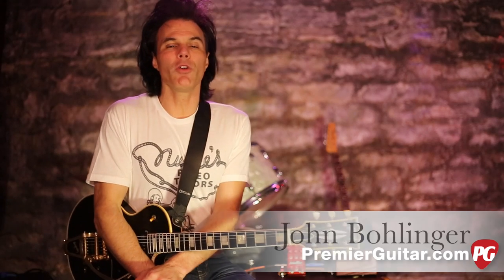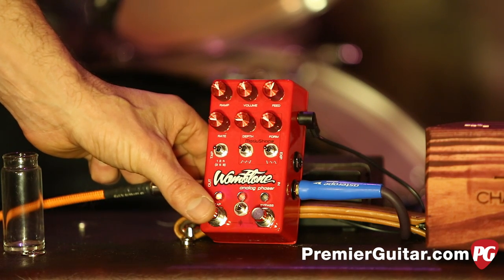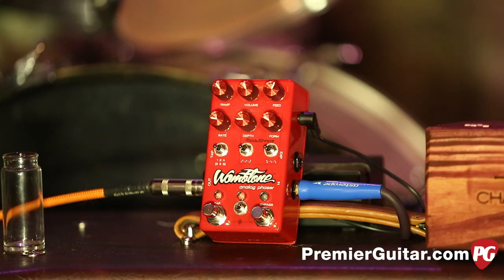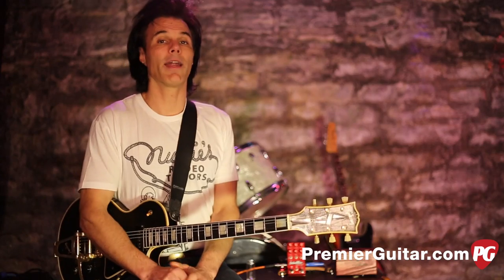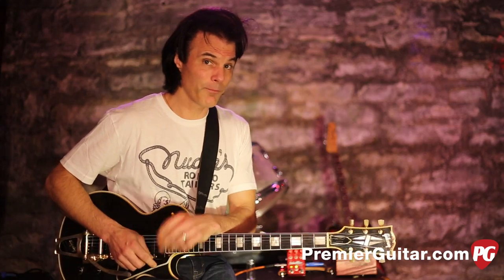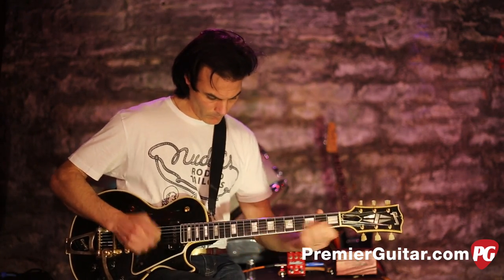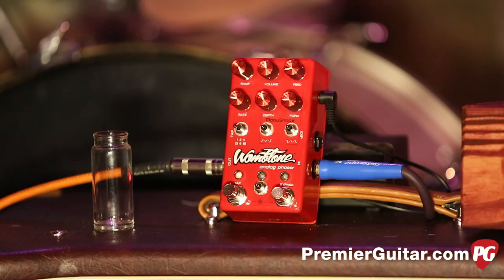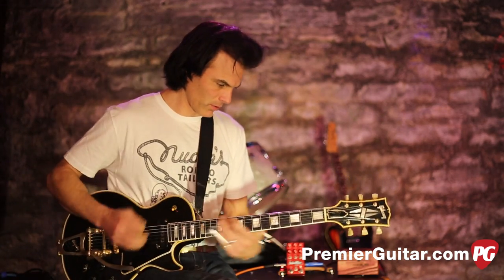Review Demo - Chase Bliss Audio Wombtone Phaser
Picture the two biggest-selling phasers ever. (That’s the Phase 90 and Small Stone, for those of you dwelling on other planets.) Now count the knobs on each: one. Apart from that crazy color switch on the Small Stone, that’s all it took to conjure rushing, whooshing, deliciousness from those beautifully primitive boxes.

Indeed, simplicity can sound beautiful. But phase can be shaped and manipulated to dramatic musical ends in many ways beyond just rate and depth. The Wombtone, by Chase Bliss designer Joel Korte, seems hell-bent on putting every imaginable shade of phasing at the player’s fingertips. So while the Wombtone lacks the boneheaded-yet-elegant simplicity of the classic phasers, it’s a veritable amusement park for phase devotees—and one of the most inventive evolutions of the effect that we’ve seen in a compact stompbox.

Joel Korte’s ability to stuff a lot of wave-shaping control into a small enclosure is impressive. The Wombtone bristles with switches and knobs—and none of them seem superfluous.

The speed knob ranges from lazily cycling swirl to frantic hummingbird-wing flutter. The depth control provides everything from subtle, barely perceptible phasing to intense, near-percussive peaks (which can be especially hard-hitting with extreme feedback setting). Players who obsess over perceived level loss in modulation pedals will love the volume control, which overcomes any perceived signal loss—and lends a surprisingly complex drive texture at intense settings.

Unlike some simpler, less expensive phasers, the Wombtone doesn’t excessively color or suck the life from your tone. In fact, the relative transparency can startle if you’re used to vintage phaser tones.
The form knob generates some of the most interesting sounds by shifting the wave peak, creating asymmetric shapes that alter the phase’s rhythmic character. You can sculpt the wave even more radically by assigning different wave shapes to either side of the peak via two wave-shape switches, each with the option of square, triangle, and sine waveforms. At times, the two functions work together to give the Wombtone a fun synth-like personality. Thankfully, the Wombtone has two presets, so you can toggle between your most demented setting and the lush familiarity of conventional phasing.

The ramp function in particular makes the Wombtone special. It controls the rate at which the effect swells in intensity. Ramping is typically used to simulate the gradual acceleration of a Leslie speaker, but here it’s far more multifaceted. (More on this in a moment.)